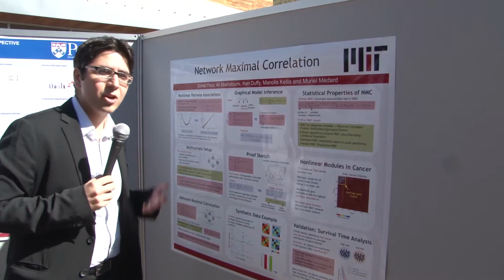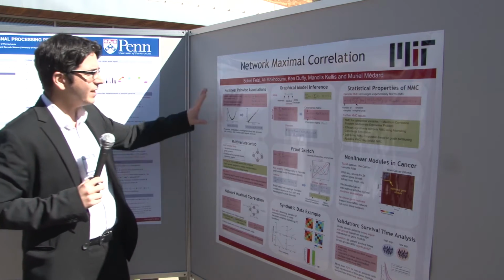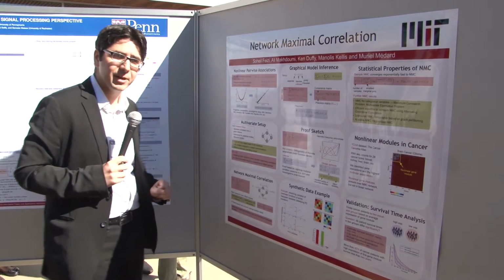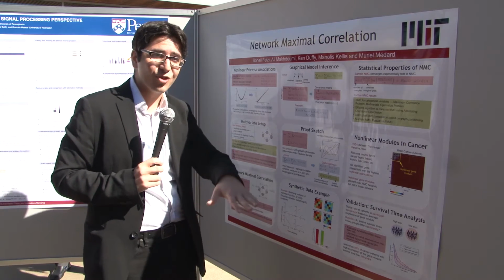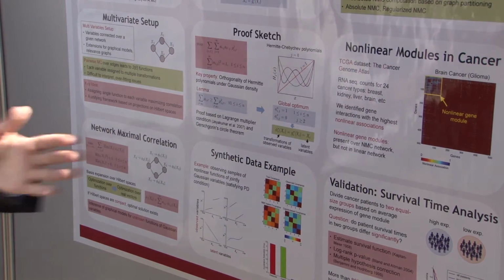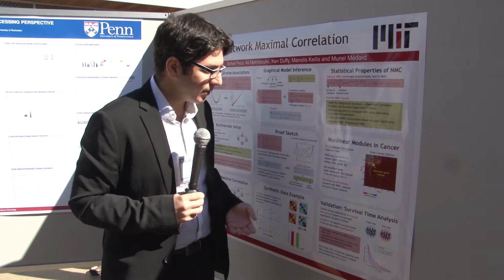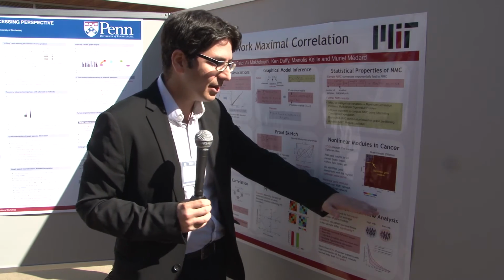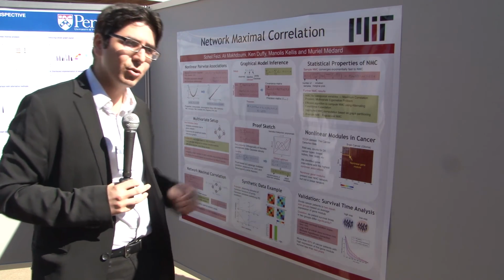ITA 2016 Poster Session- Soheil Feizi, MIT